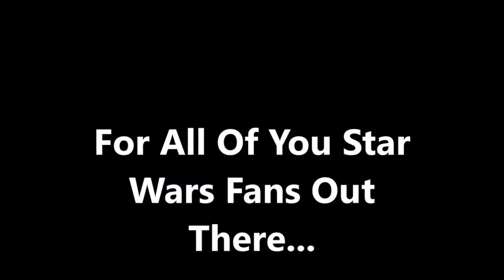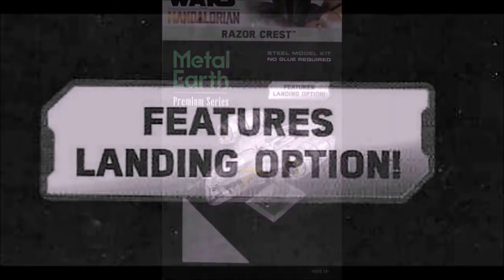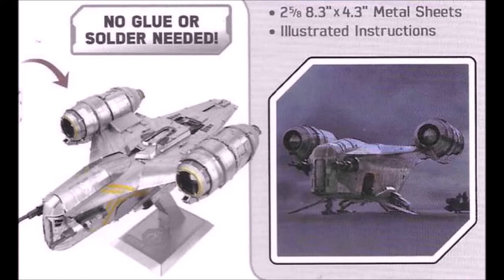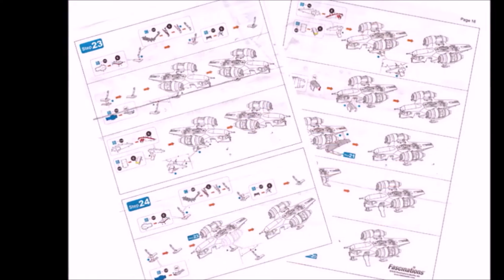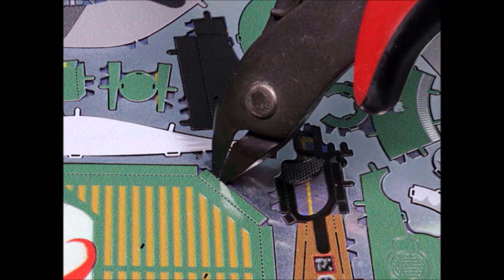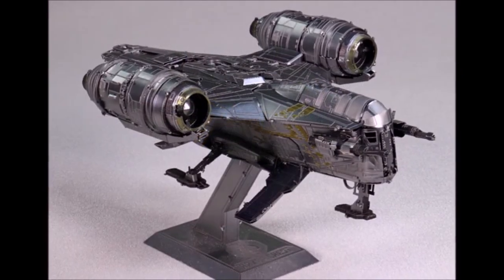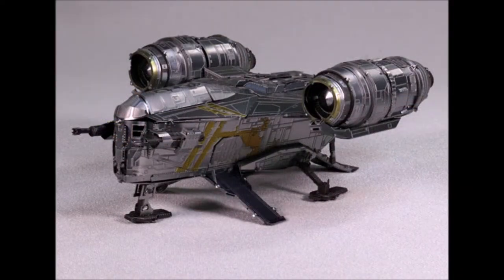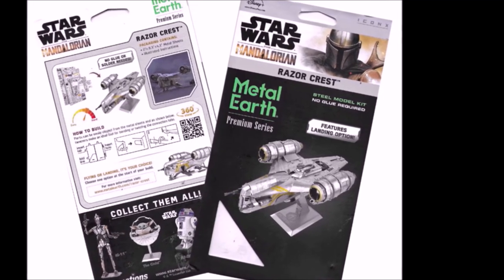Introducing The Star Wars "Razor Crest" All Metal Kit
These kits from the MetalEarth company are the BEST! If you like Star Wars, and you enjoy building models then this line of kits are really for you. They are easy and fun, but defiantly NOT for children. So come along with me and have a look at thiis wonderful model!